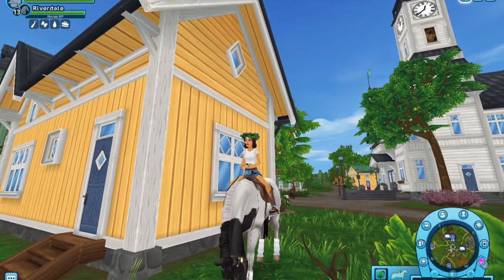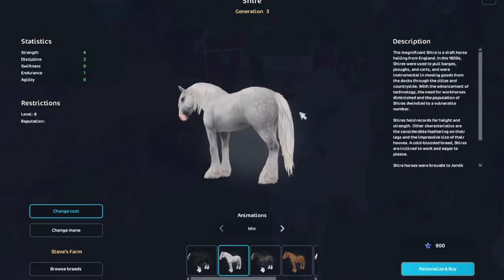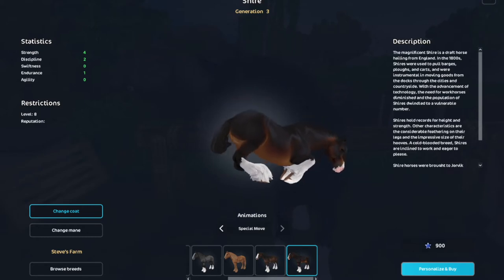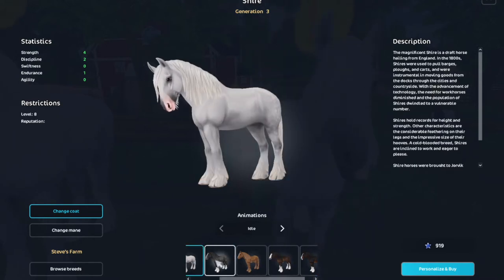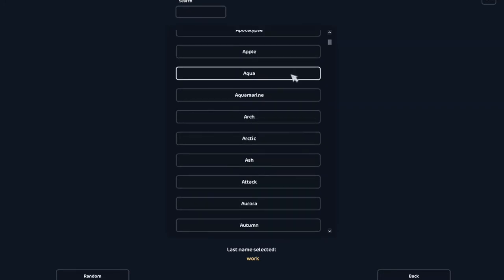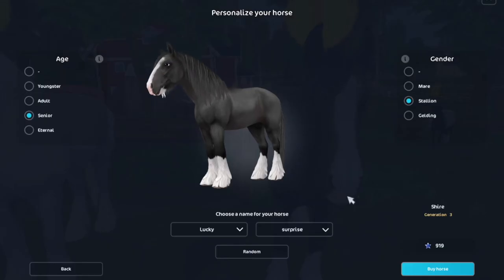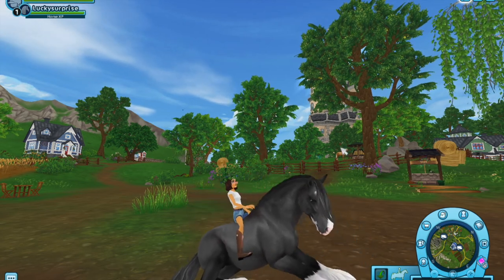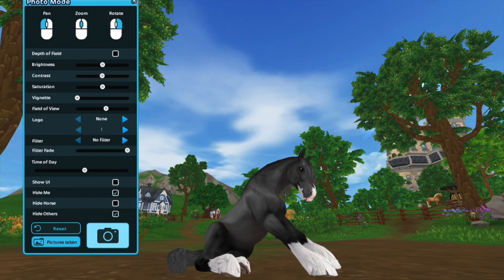Buying the new updated Shires!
↣💙🌈✨ Open ✨🌈 💙↢

  ✨Hello everyone! on this channel i mostly post videos about StarStable💙

    ✨Today i will be buying a new updated Shire!

                            ✨I mainly will post on Sunday for now!

   ✨I am leaving for another trip today, ill be back before the next update!

                 ✨ Downloaded Minecraft on my laptop so i can film it!

                                   Sub count: 57 tigers💖💖